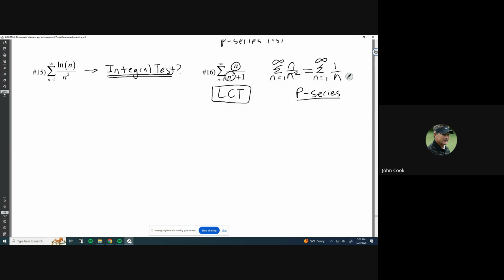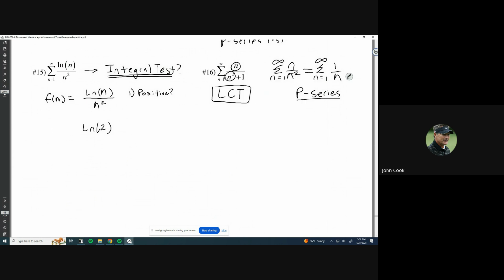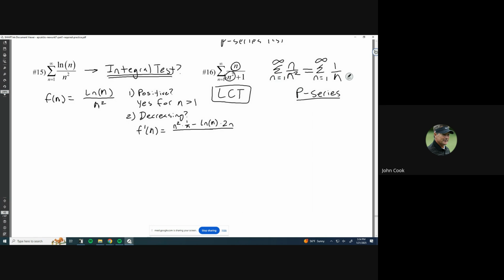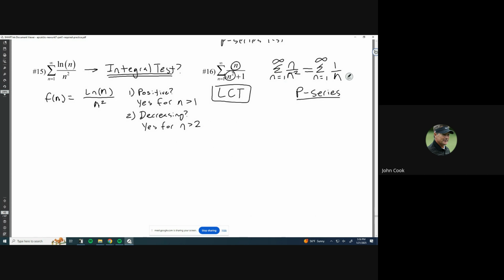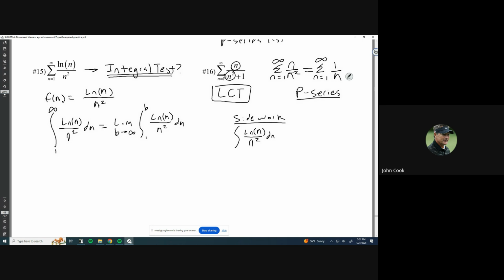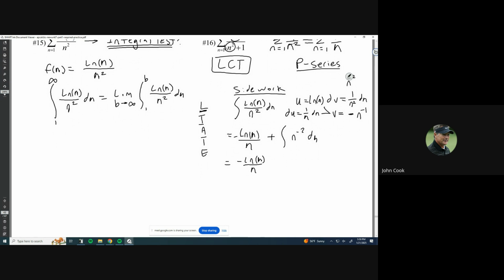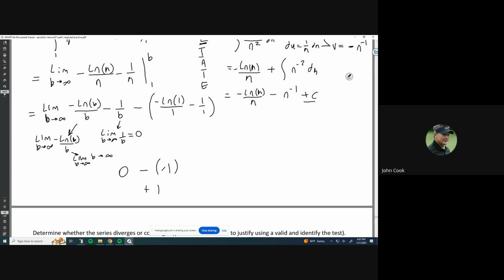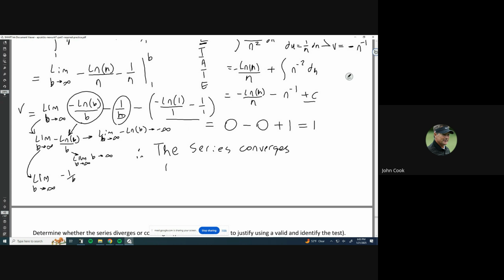AP Calculus BC - Unit 7 Test Review Part 1 - #15